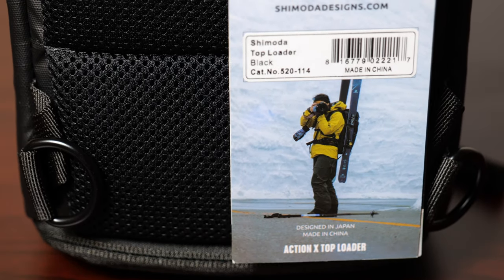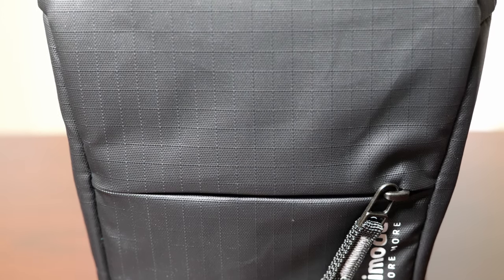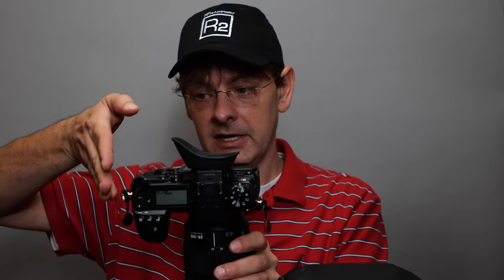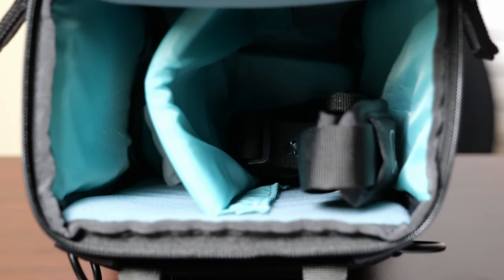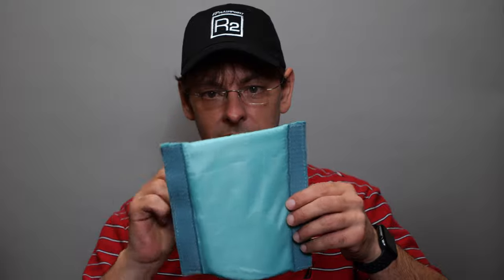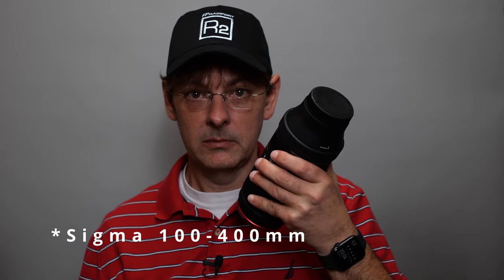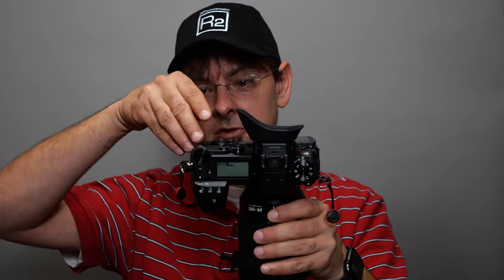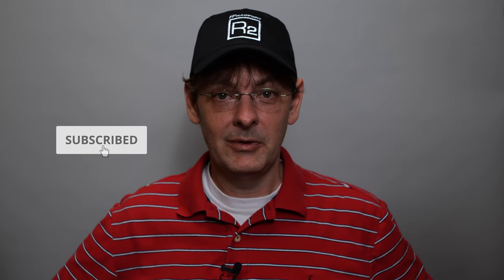Looking For A Small Camera Bag? | Shimoda Top Loader Accessory Bag | Shimoda Designs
Shimoda Top Loader (Paid Link)
Panasonic S1R with 24-105mm lens (Paid Link)
Panasonic S1H (Paid Link)

This is a short overview of the Shimoda Top Loader Accessory Bag.  The build quality is great.  The accessory bag helps to give extra room for camera gear and works as a camera carry bag.  It will also fit some small drones and controllers.

Shimoda 4-Panel Wrap (Paid Link)
Shimoda Medium Core Unit (Paid Link)

shimoda designs top loader accessory bag action x70 action x50 camera accessory bag camera bag drone bag camera carry bag drone carry bag